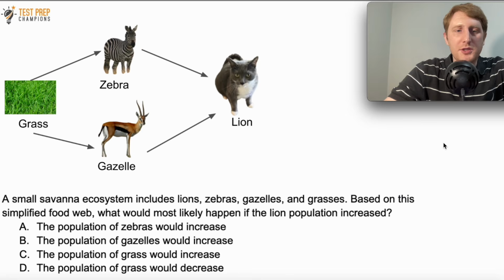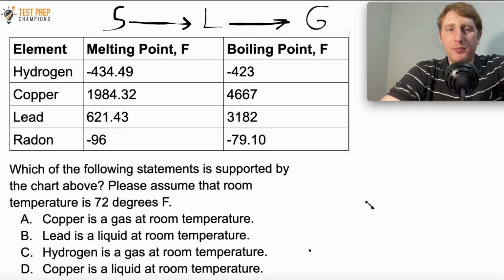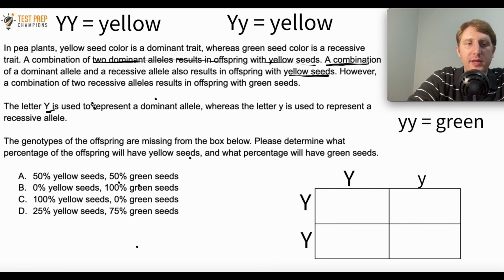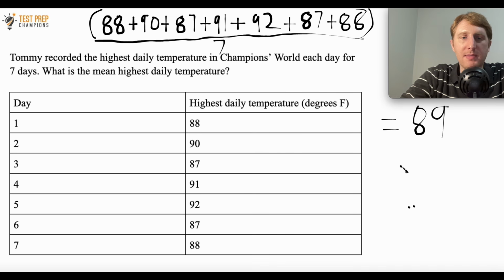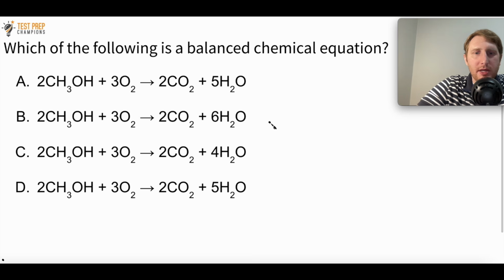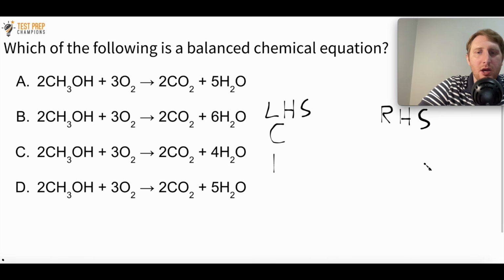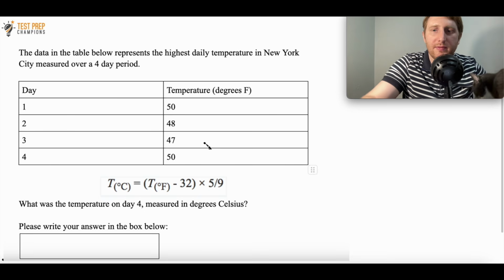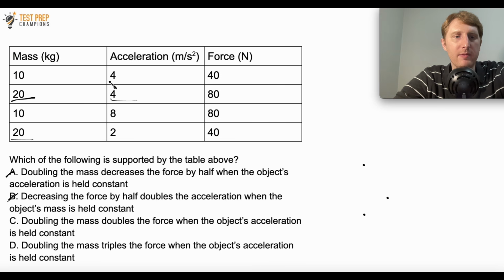Quick FREE GED Science Practice Test for a Better Score in 2026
This GED science practice test will help you pass faster and earn a higher score!

00:00 Welcome
00:25 Food webs
2:53 Pointless cat joke
2:56 States of matter
6:00 Punnett squares
9:06 Champion Shoutout
9:50 Finding the mean
11:00 Finding the median
12:15 Ratio of acidic to basic substances
13:57 Pointless cat joke
14:10 Balancing chemical equations
21:15 Temperature conversion
22:23 Champions' Challenge Question